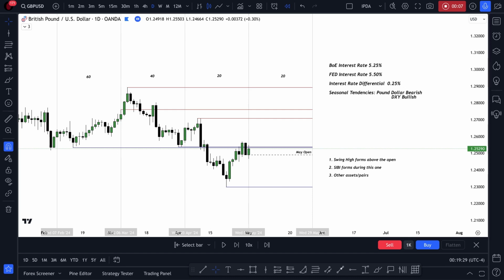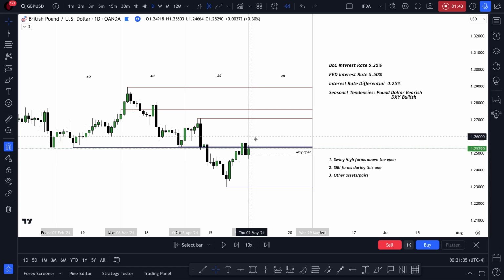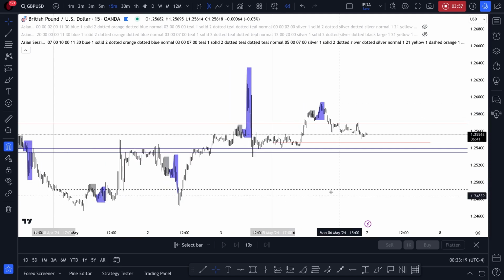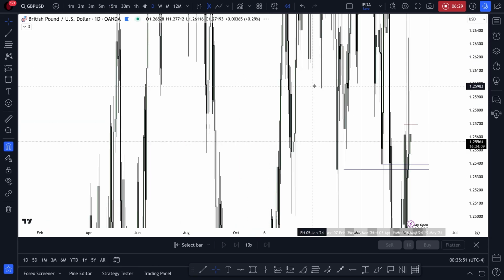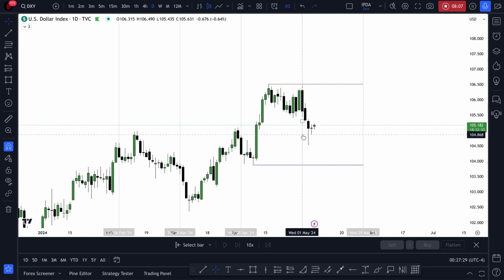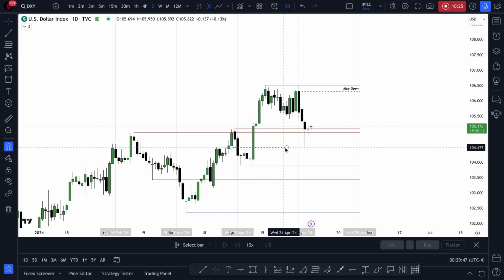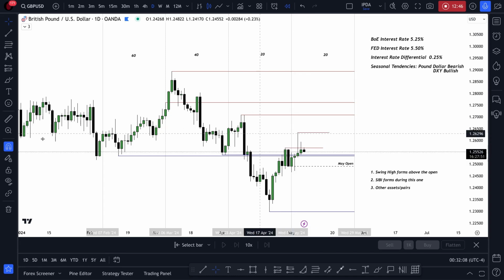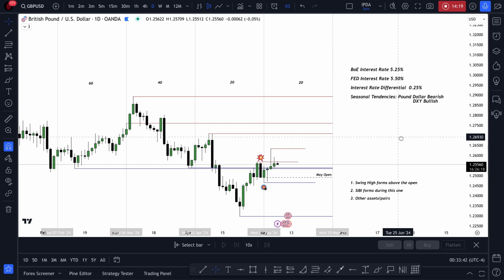Daily GBP/USD Updates 5/7/24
Hello Traders! Welcome to May!